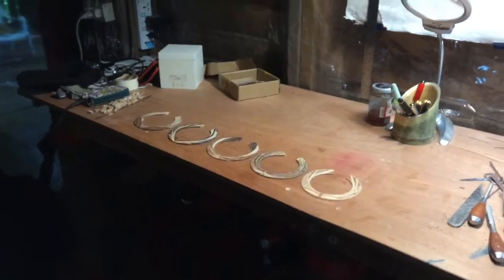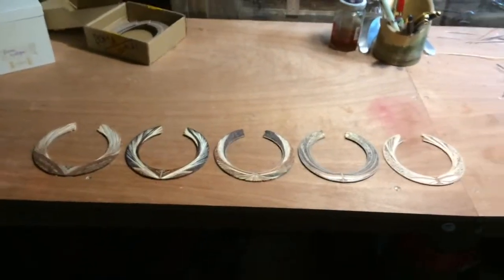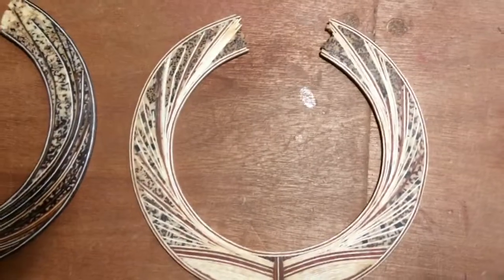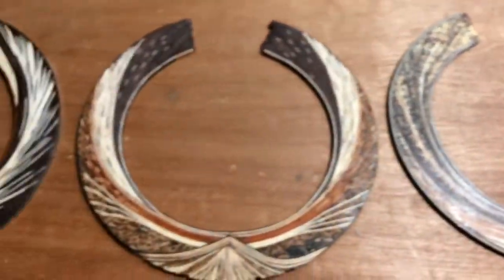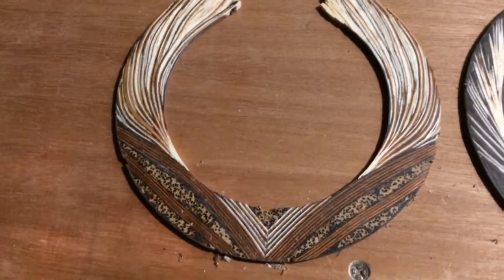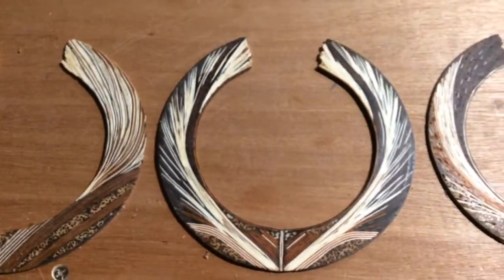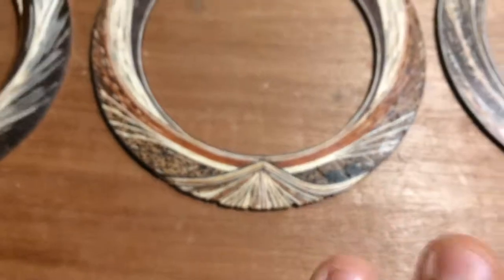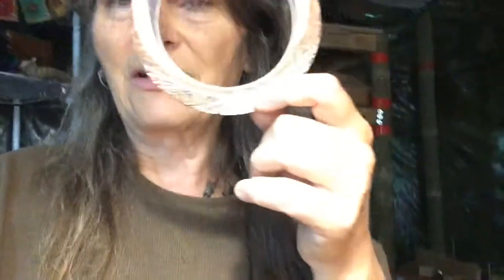Sept 18/18 rosette groupings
my 5 most recent guitar rosettes.
I mention my David Leopold's website as a first go to place for me for tools. here it is
I also mention Brendon. He has some very interesting writings on the disconnect between the natural world and industrial civilisation on his